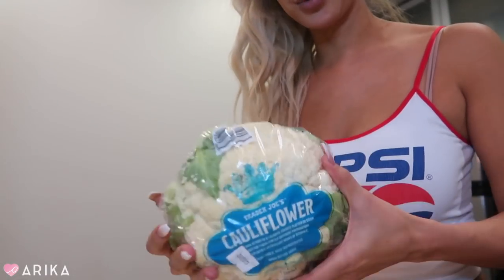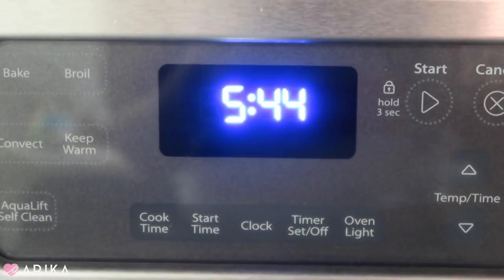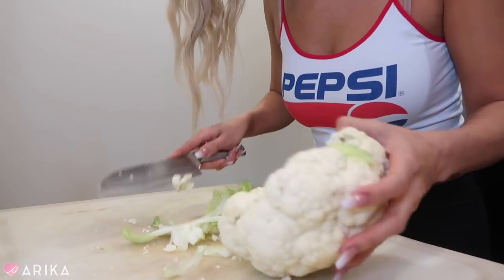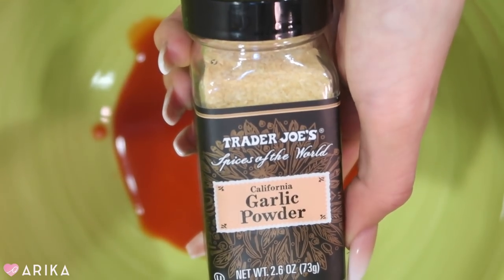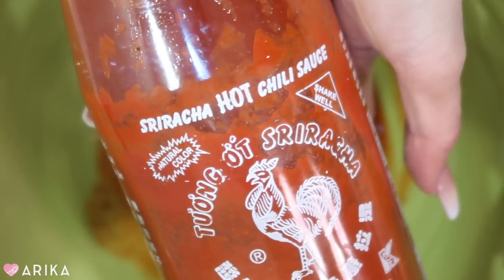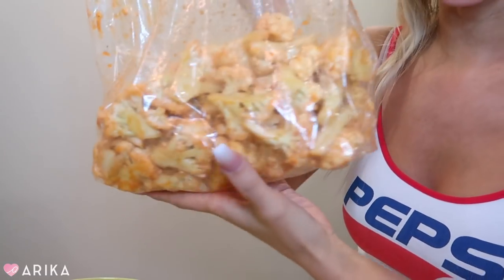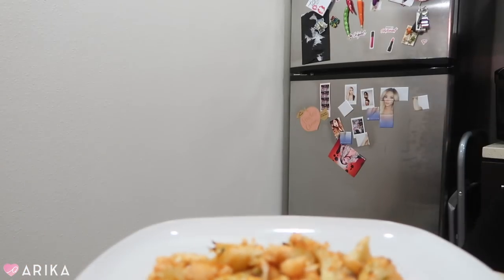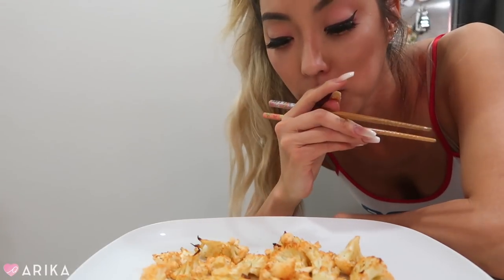VEGAN BUFFALO CAULIFLOWER "WINGS"- BEST SNACK EVER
Literally my fave snack ever! :) Vegan Buffalo Cauliflower Wings! Hope you love it as much as I do!

XO Arika

THE HAIR SHOP EXTENSIONS: thehairshop.com use code Arika

Song: Music by ninjoi. - Dreamy [Thematic Exclusive]

LILLY LASHES use code Arika on anything!
MORPHE BRUSHES use code Arika
BELLAMI HAIR use code Arika
OFRA COSMETICS use code Arika
ARTIST COUTURE use code Arika
ROSE & ELLA ACCESSORIES use code arika15off